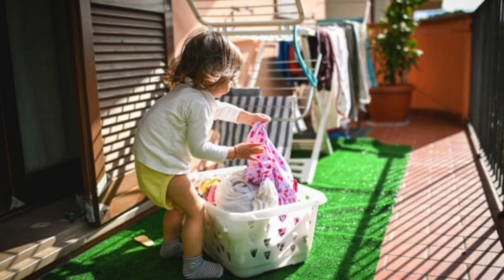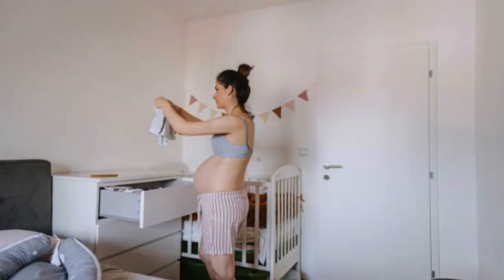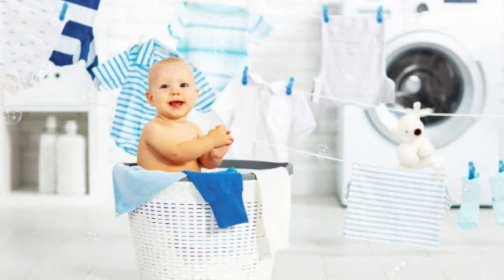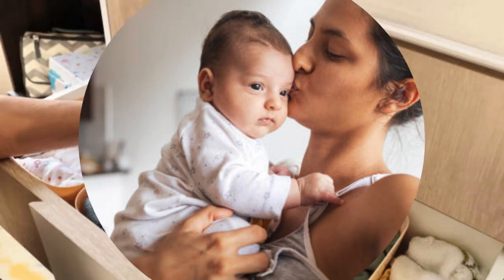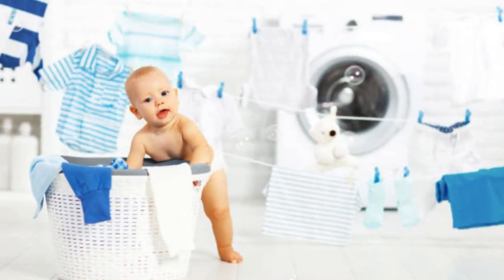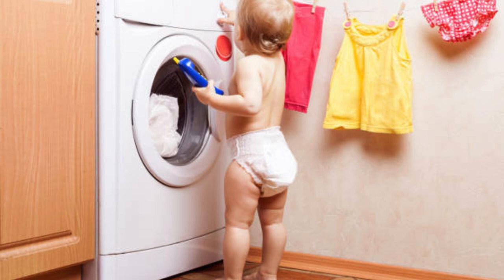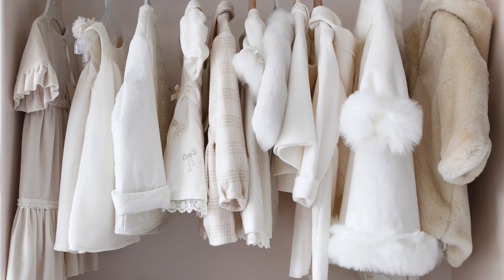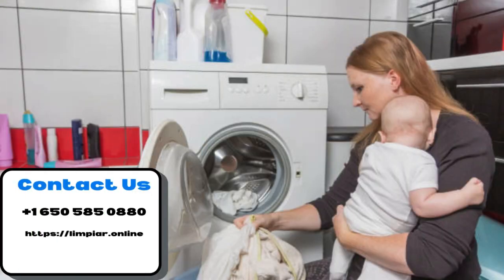A Complete Guide to Washing Baby Clothes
Welcome to parenthood! Washing baby clothes can be overwhelming, especially with all the delicate fabrics and special care instructions. In this video, we'll take you through a complete guide on how to wash baby clothes, from sorting to drying. We'll cover tips on how to remove tough stains, how often to wash, and how to keep those adorable onesies looking their best. Watch now and become a pro at washing baby clothes!